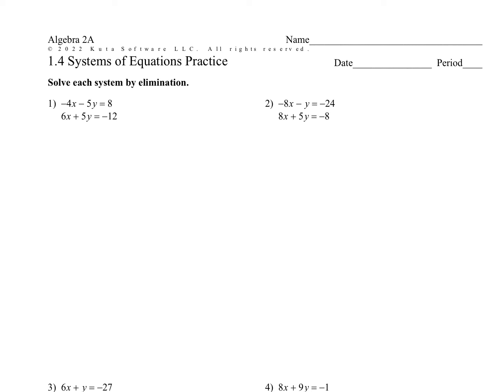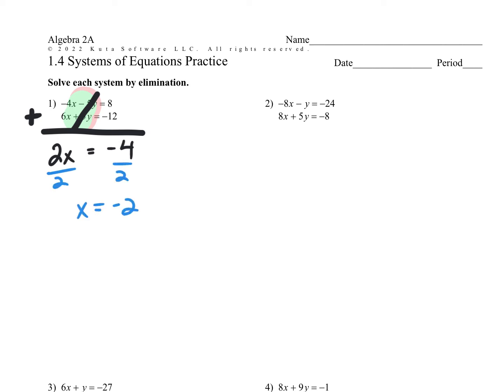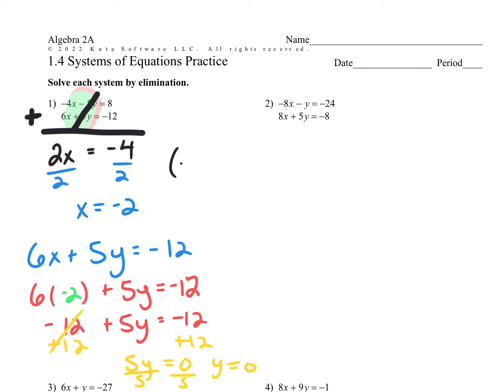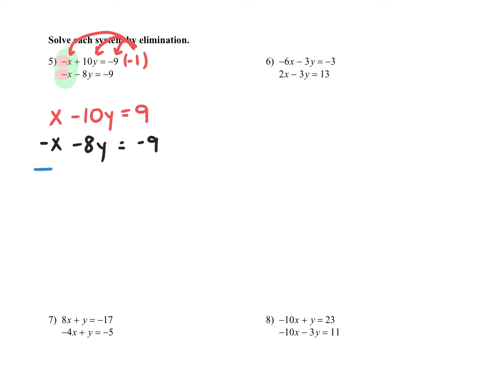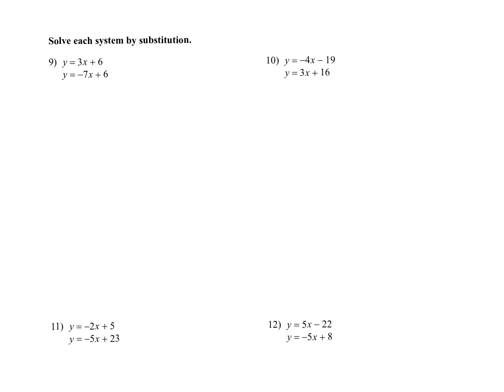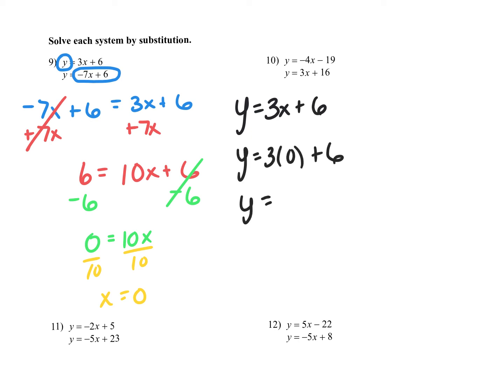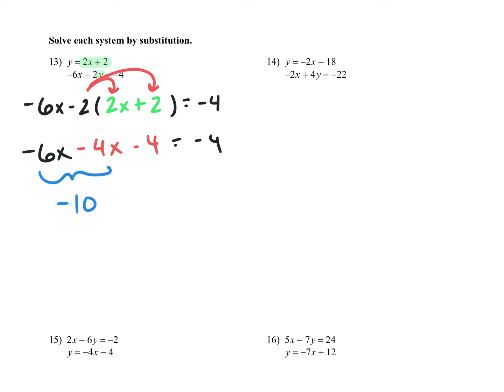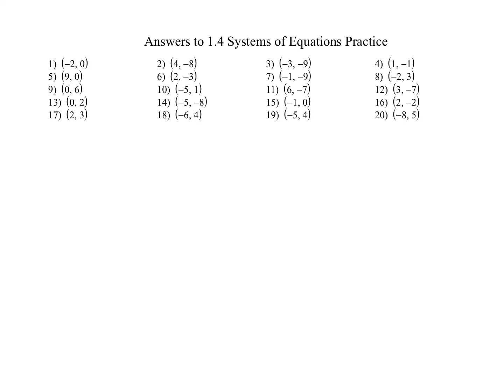1.4 Systems of Equations Practice